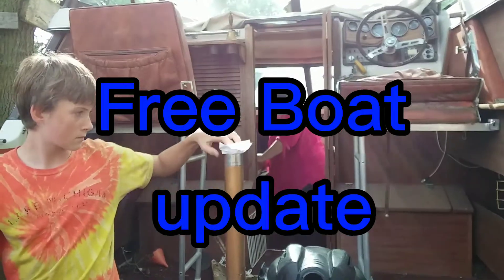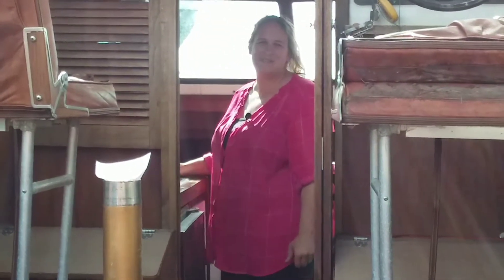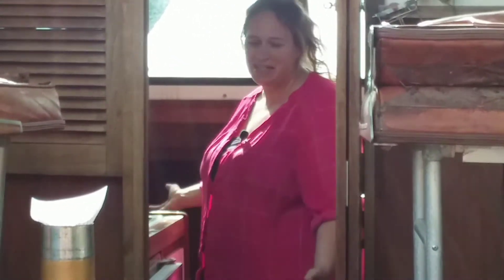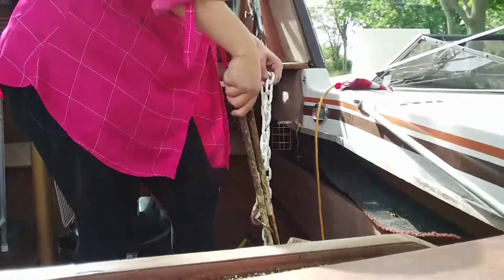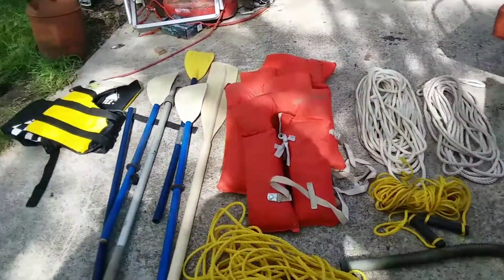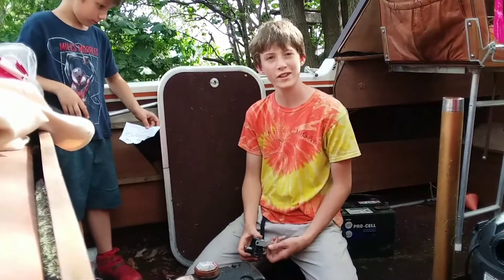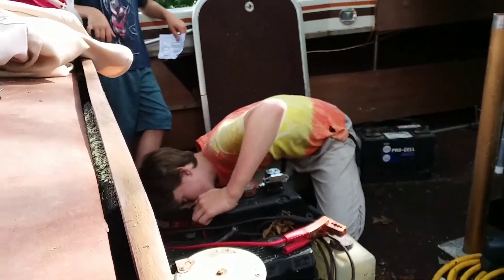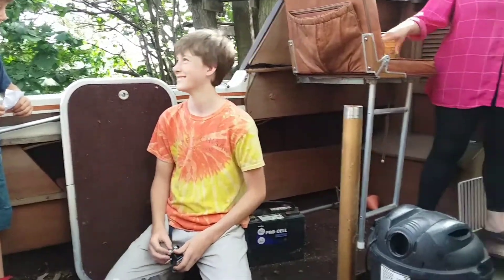Free Boat update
Just a quick update between episodes of free boat. Cleaning up a bit and seeing what comes in a free boat.